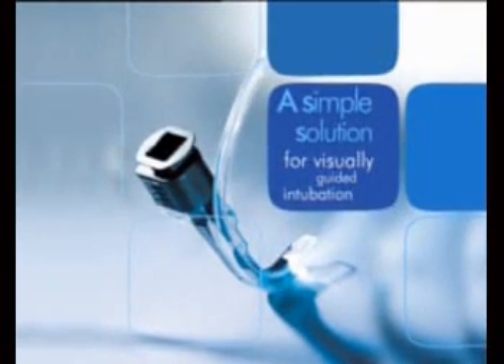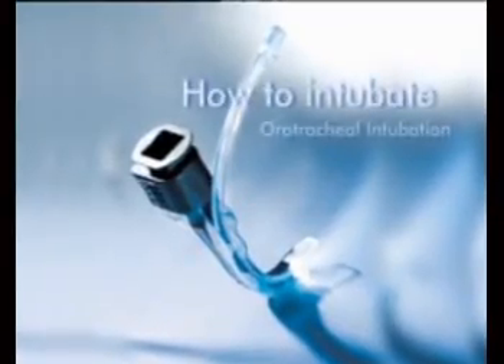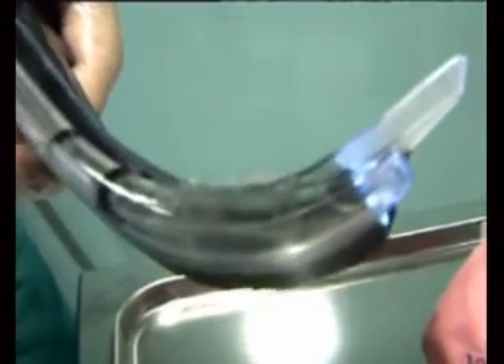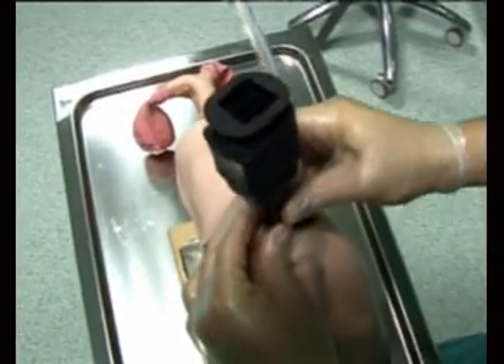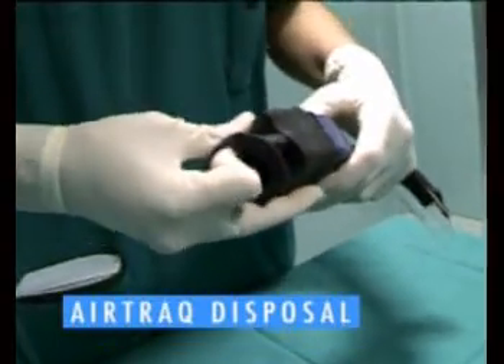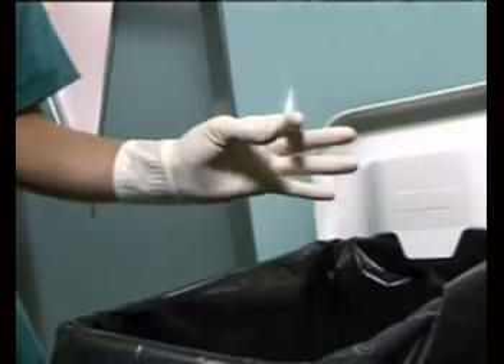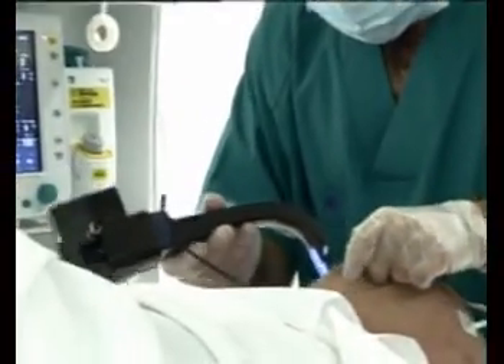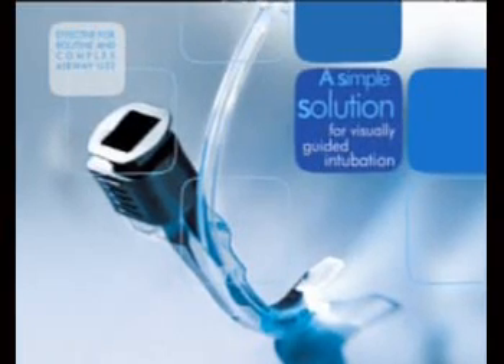Airtraq - intro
Airtraq to nowy sprzęt do videolaryngoskopii.